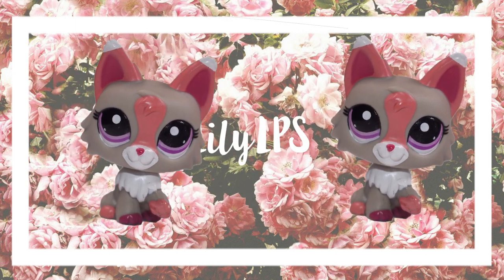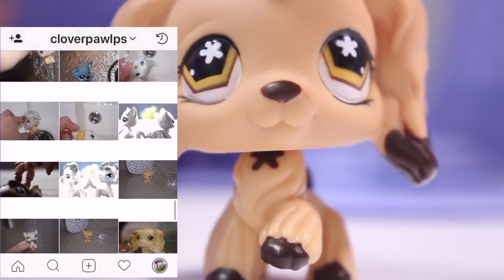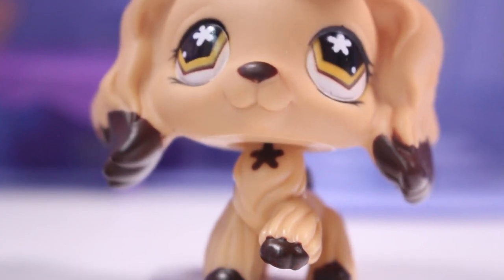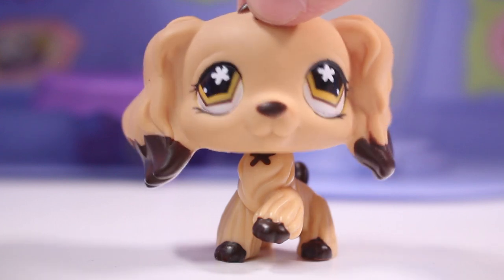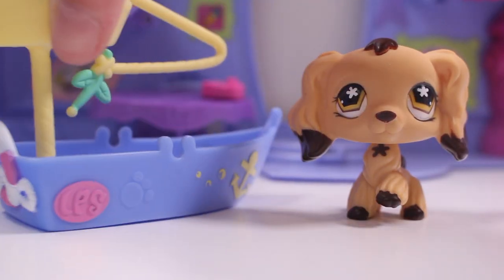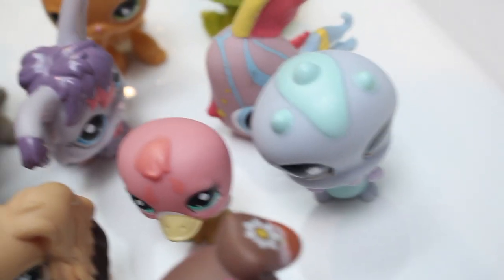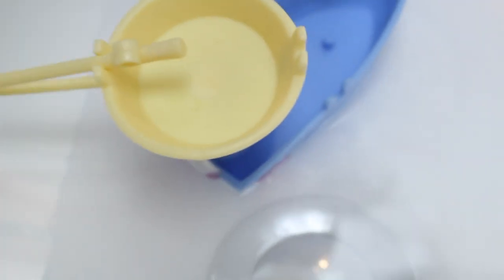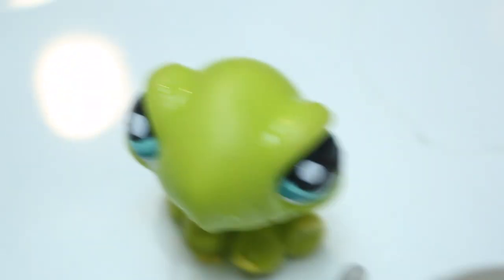LPS: How To Take LPS Water Pictures!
If you have any questions, ask in the comments! I reply to all comments!

Camera I used: Canon EOS 60D
Editor I use: Final Cut Pro
Face Reveal: No, I don't feel it's necessary for an LPS Youtube Channel
Do you want to trade LPS: No sorry, I don't want to lose my LPS.

Bye, Everyone!